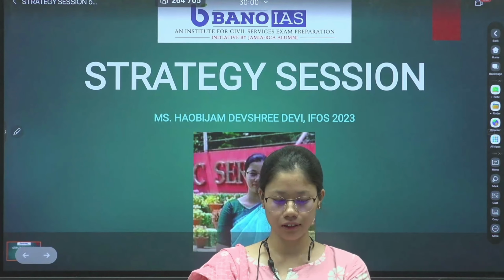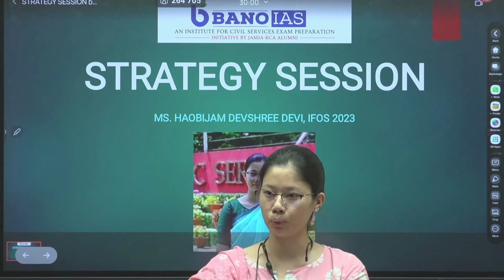UPSC Mains Strategy || Ms. Devshree Devi, IFoS 2023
Daily Answer Writing at BANO IAS !
Right Guidance + Right Content + Right Implementation = Right UPSC Journey = Bright UPSC Result✨💯📈

NEW GS Foundation BATCHES: 5th June.

We provide for the best and most relevant faculty for each subject. Further, at the classroom, we believe that every candidate needs special attention, Hence the classes are interactive.
Our students are also taught how to link topics and concepts.
They also practice answer writing daily.
With this, the students tend to be more prepared and less scared.

Visit our offline centre: BANO IAS office, Don Bosco Technical Institute Campus, Sukhdev Vihar Metro, NEW DELHI

best UPSC coaching
UPSC coaching inauguration
sociology optional
Bariya Mansoor upsc
bariya mam
Prerna Singh upsc
upsc felicitation
prerna mam
abdullah zahid upsc
abdullah zahid ias
suresh borker upsc
suresh borkar ias
syed sadique
syed sadique manipur
syed sadique upsc
syed sadique sir
father sajan m george
vikas rao vadi sir
toppers felicitation
upsc toppers talk
bano ias igp
UPSC CSAT
UPSC optional
upsc prelims
upsc schedule
upsc tips and tricks
toppers talk
upsc toppers stories
upsc interview topper
how to manage upsc attempts
upsc q and a
q n a
question answer session
upsc 2023 toppers discussion
upsc 2023 toppers felicitation
toppers at bano ias
amisha mam
amisha ma'am
how to choose optional for upsc
is sociology a good optional?
Best UPSC coaching in delhi
UPSC coaching by toppers
UPSC coaching in south delhi
UPSC coaching near jamia
UPSC coaching near south campus
UPSC coaching near sukhdev vihar
Best UPSC coaching in India
top 10 UPSC coaching in Delhi
top UPSC coaching
UPSC coaching online
top ias coaching
ias coaching in delhi
ias coaching in karol bagh
ias coaching in mukhrjee nagar
ias coaching in noida
ias coaching online
ias coaching near me
ias coaching in south delhi
ias coaching near Jamia
mains questions
Best faculty for UPSC
UPSC mains result
UPSC interview
UPSC mains answer writing practice
Handholding
should i write answers in point format or paragraph format for UPSC
points v/s paras
paragraph
points
answer writing point format